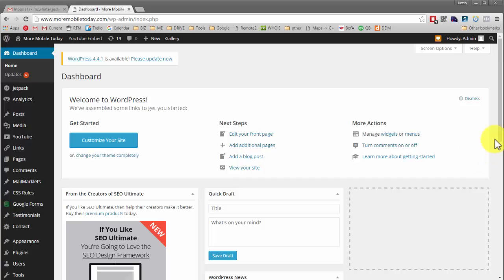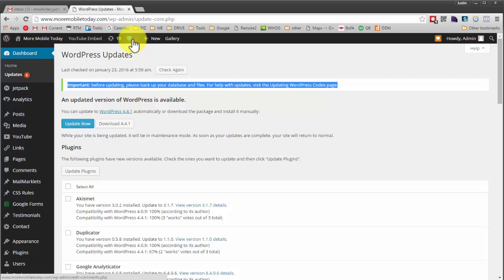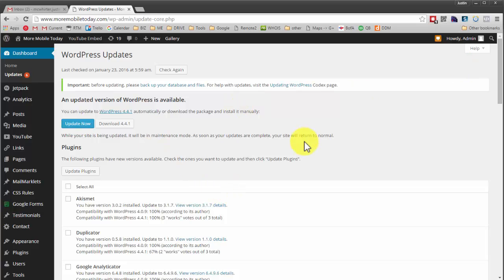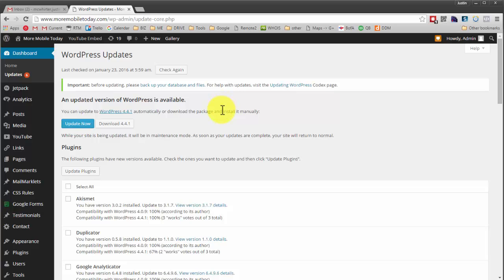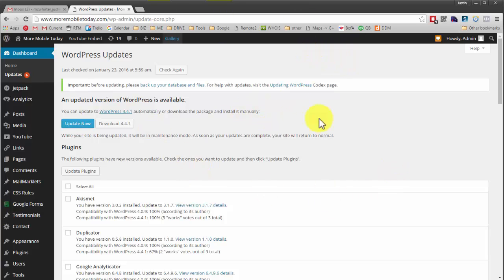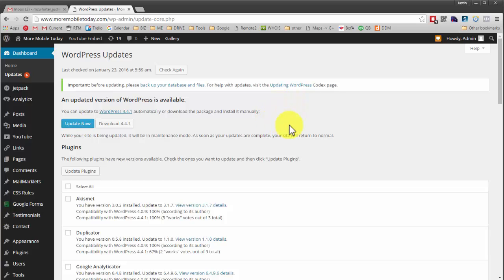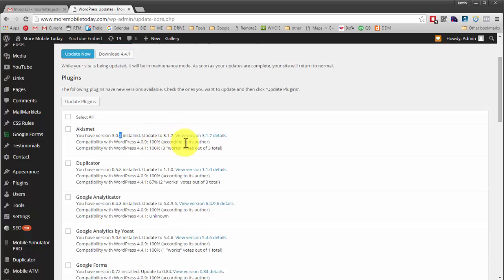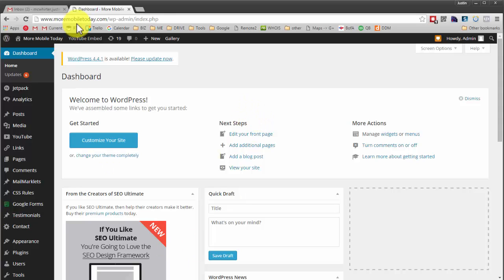WordPress Update Fail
Examples of three different ways WordPress Updates go bad.